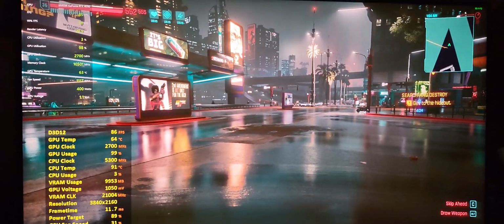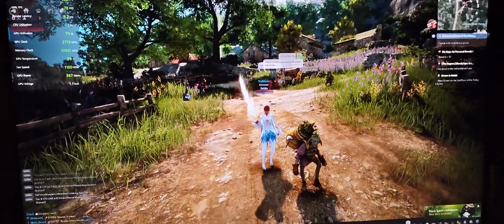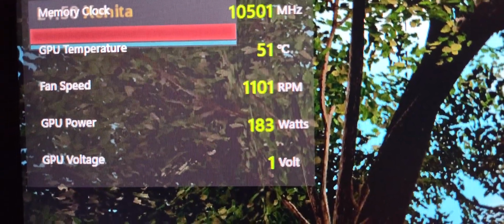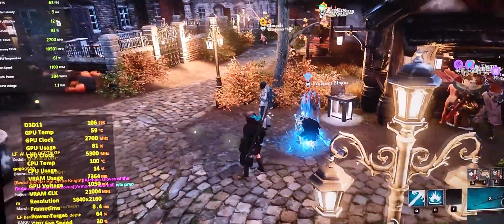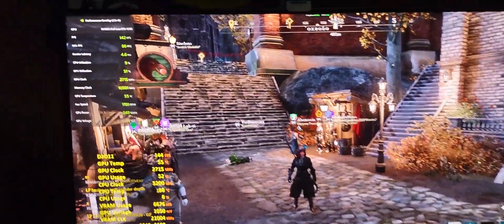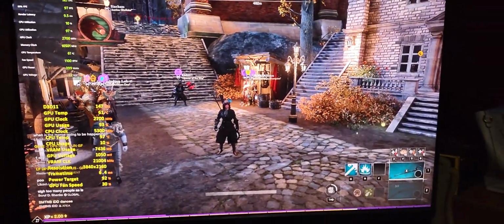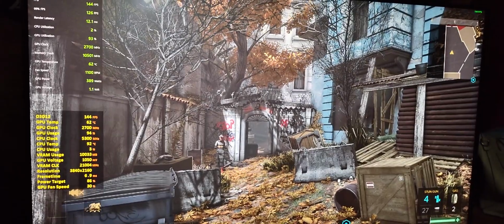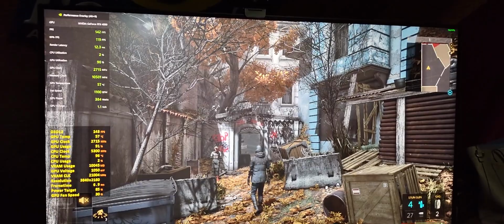RTX 4090 wattage difference between 4K and 1440p Ultra Settings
I'm just looking at wattage difference between 4K resolution and 1440p in games.